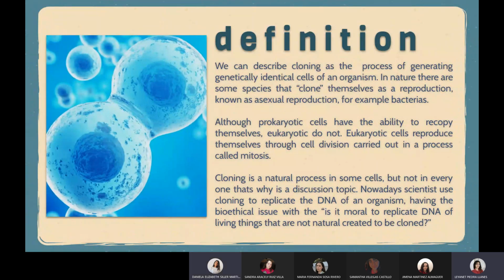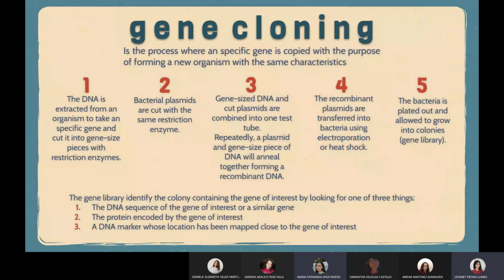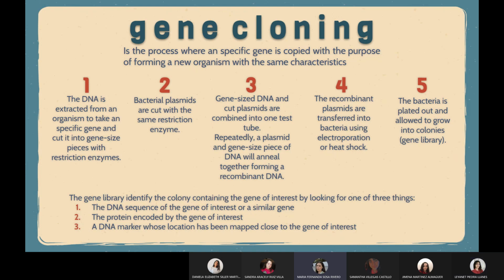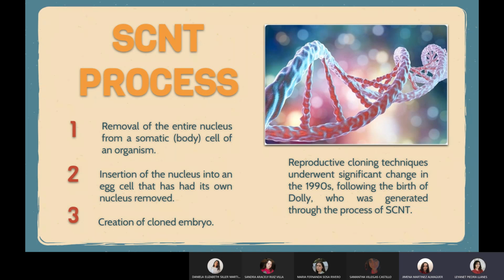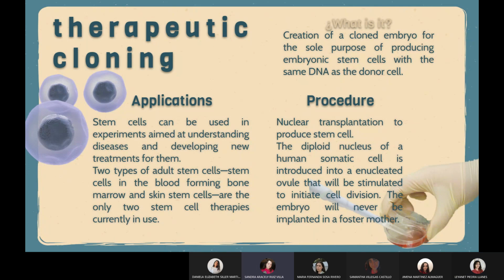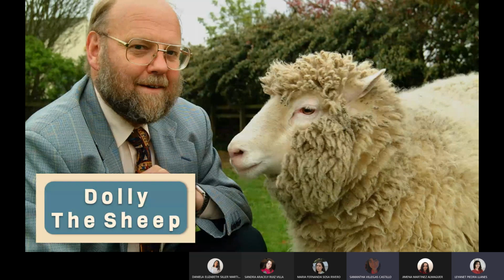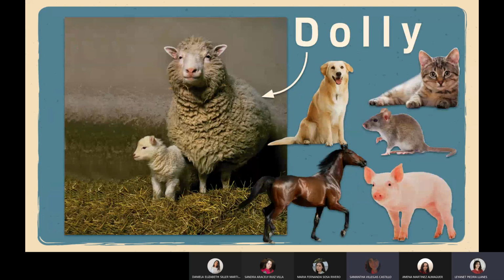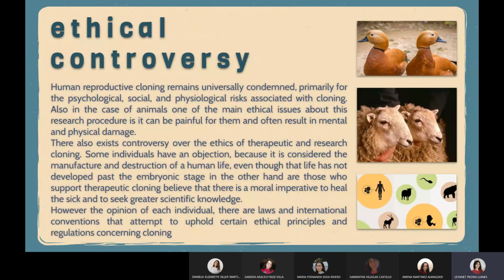Cloning stage 4 video team 2 402